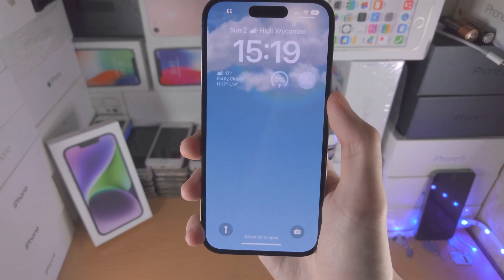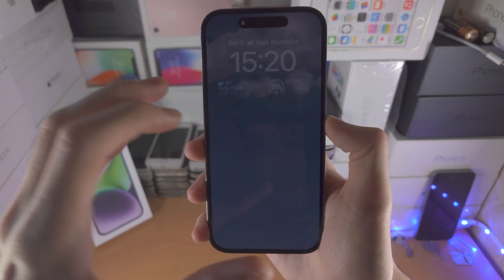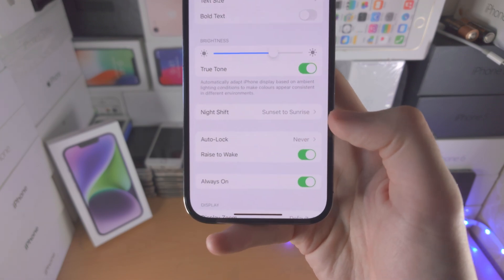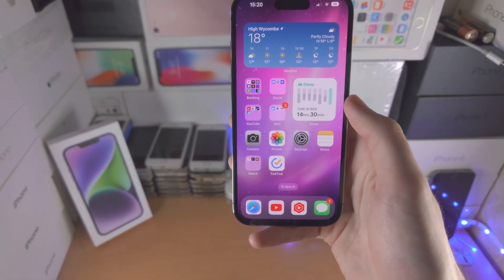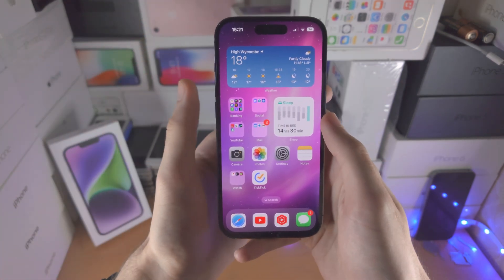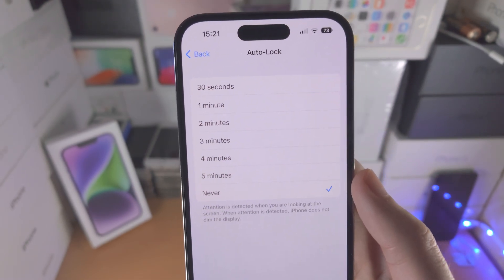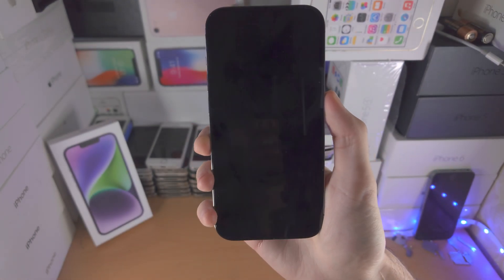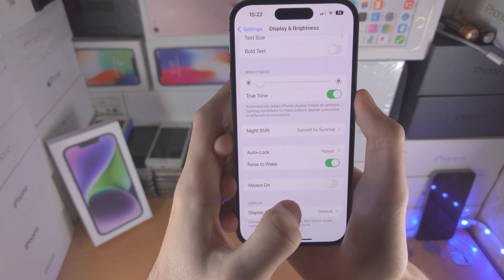How To Use Always On Display iPhone 14 Pro!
Learn how you can use the always on display iPhone 14 Pro. This includes the ways always on display activates on iPhone 14 Pro, how to turn off the always on display feature, and changing the screen timeout settings.